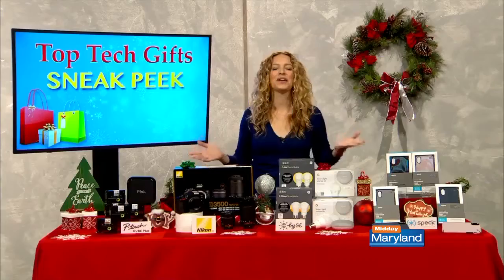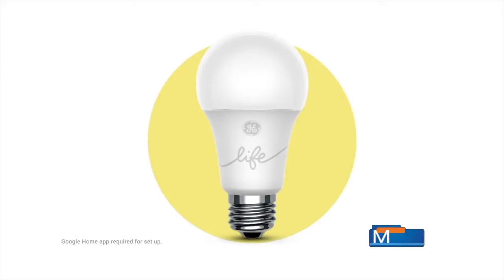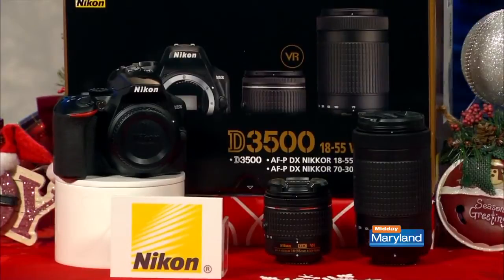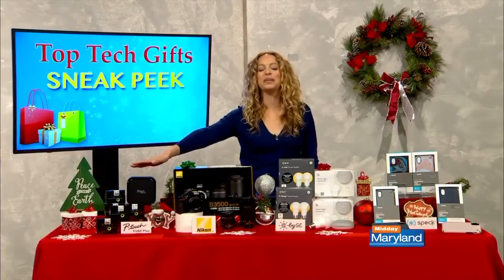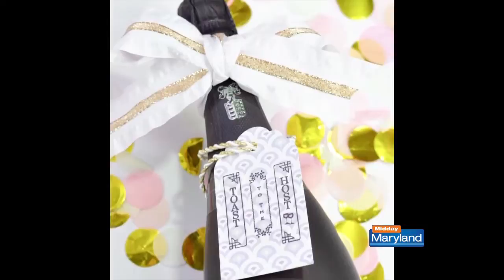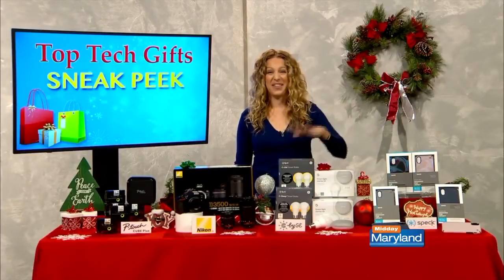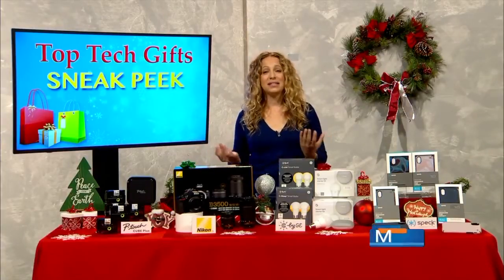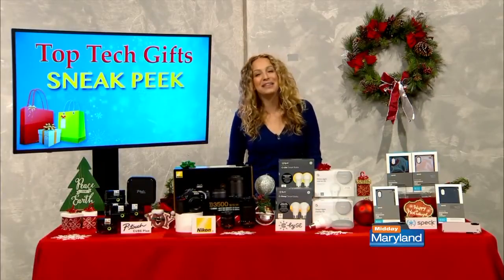Carley Knobloch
Get the best tech gifts this holiday season!